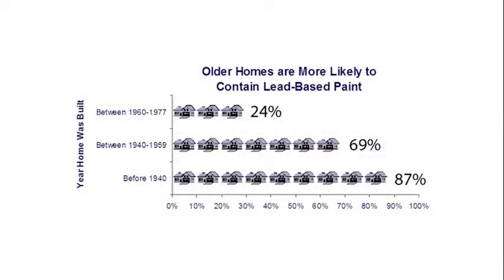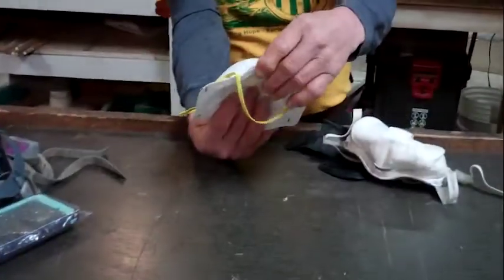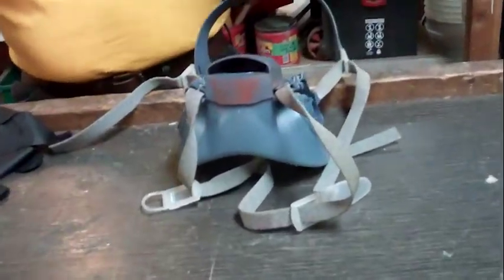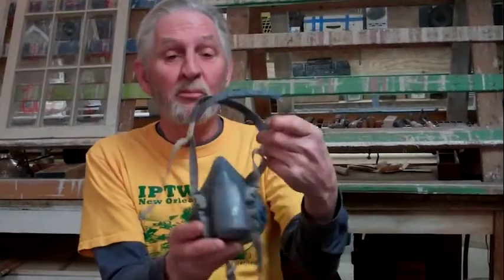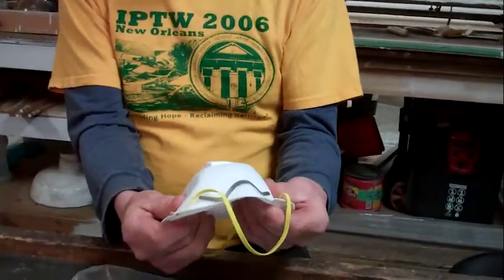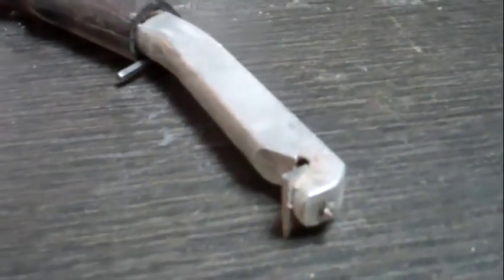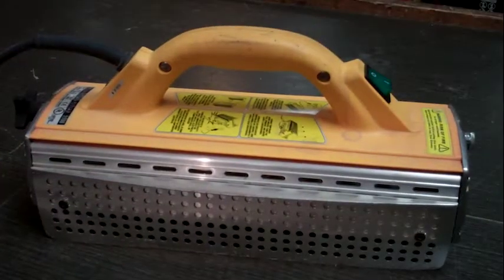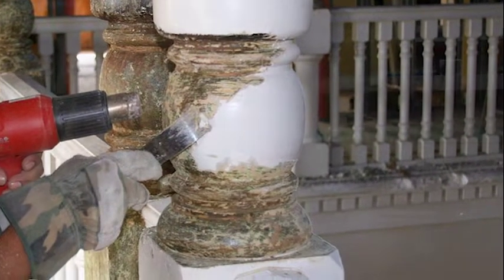Stay Lead Safe Window Hero Webinar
Dealing with Lead Paint Safely During Window Restoration

Catherine Brooks, owner of Eco-Strip and a former board member of Lead Safe America, talks about how to safely deal with lead paint during home renovation projects. She is joined by Duffy Hoffman, a nationally known, third generation painter and restoration craftsman who continues to suffer the irreversible side effects of his 2007 lead poisoning. The two window experts will discuss techniques, equipment, and proper safety precautions when dealing with lead paint during a home renovation project.

Equipment recommended by Catherine and Duffy for various lead paint removal projects:

Speedheater™

Paint scraper: the sharper blades and pull-type scrapers not thin metal or plastic push scrapers like putty scrapers

Windows tool kit: specifically for removing dry, old paint and hard glazing putty from old windows

Water mister: for small area interior work, a handheld, plastic bottle with a mister pump is sufficient. For exterior work (when it is not very hot outdoors) a garden pump sprayer with the tube and hand wand works.

3M N95 Particulate Respirator Dust Mask

3M N100 Particulate Respirator

For any restoration work that involves using high heat guns to remove lead paint:

3M Full-face respirator and Cartridge/ Filter Combo that filters for Organic Vapor

Plastic carpet protection with adhesive

Heavy duty plastic sheeting  and heavy duty contractors garbage bags for lead paint waste.